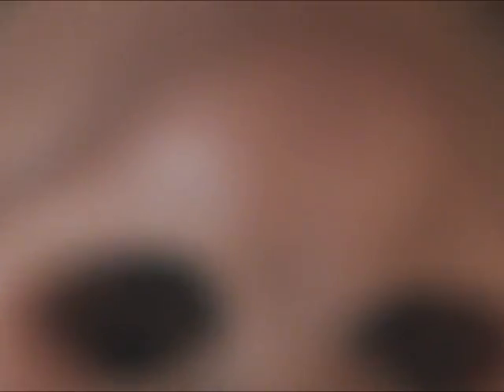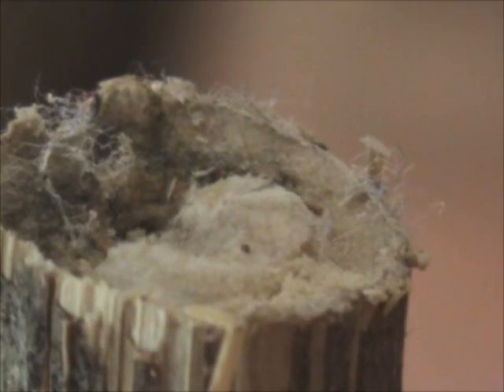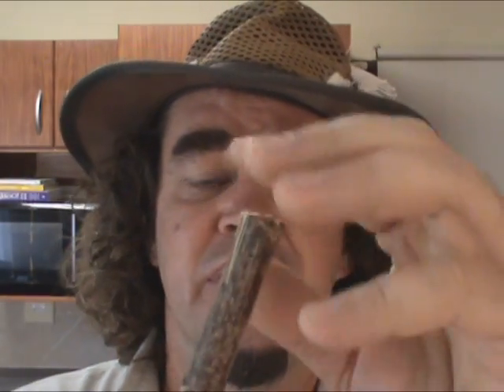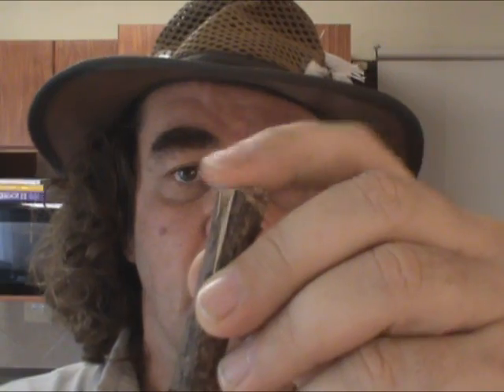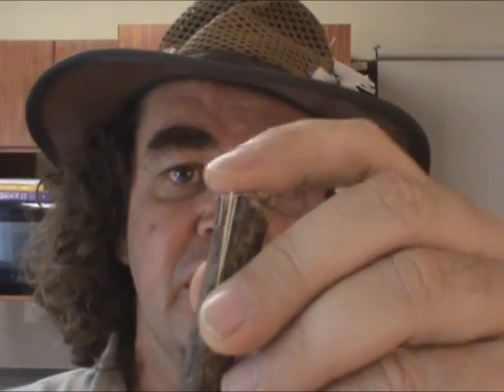African Hand Drill (Part 3) - Fun with Friction: 101 Ways to Make Fire #19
This is a very short description.